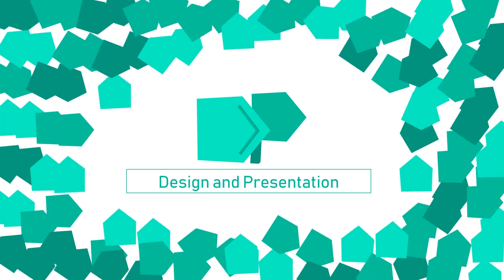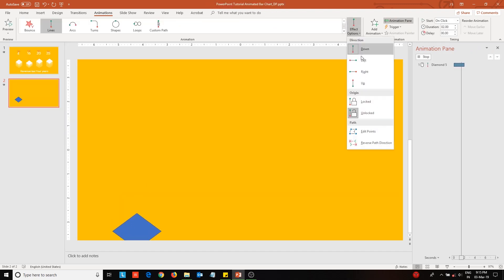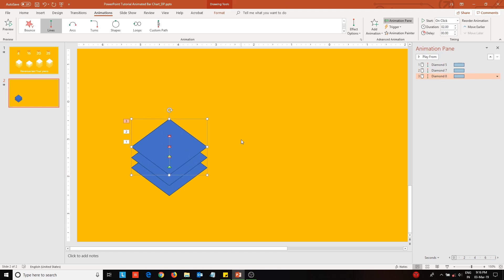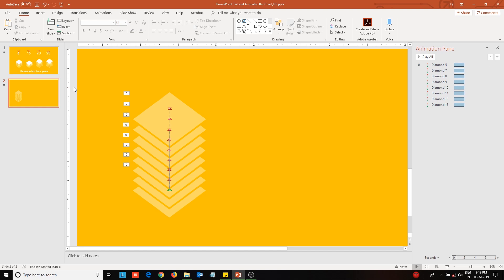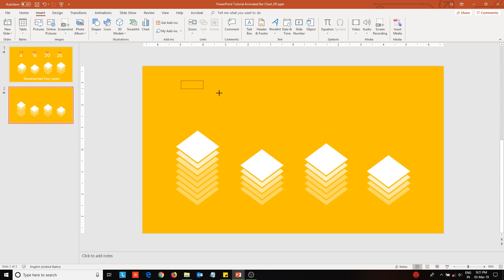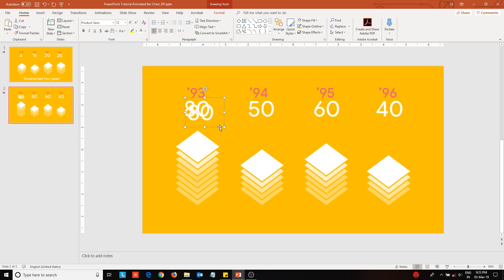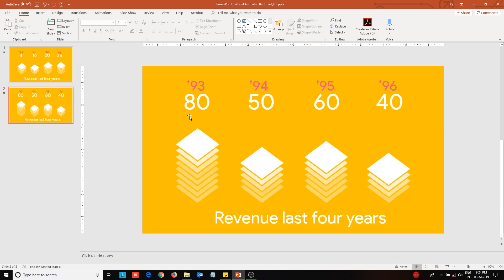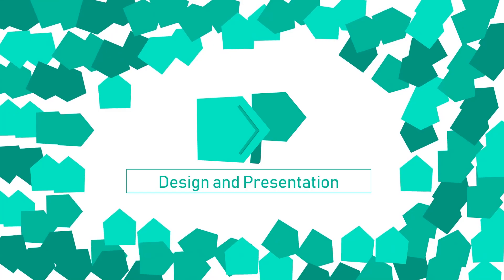PowerPoint Tutorial Flat and Minimal Bar Chart Animation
How to create a beautiful column or a bar chart in PowerPoint?
How to create an animated column or a bar chart in PowerPoint?
How to design a flat and minimal column or a bar chart in PowerPoint?
How to make your charts or graphs in PowerPoint look awesome?
All these questions are answered right here, in this PowerPoint 2016 tutorial.

Timestamps:
• Main Chart Design: 0:14 to 3:38
• Labels and miscellaneous: 3:39 onwards